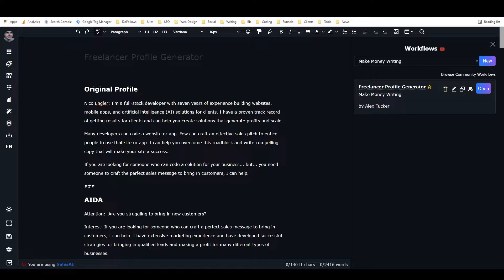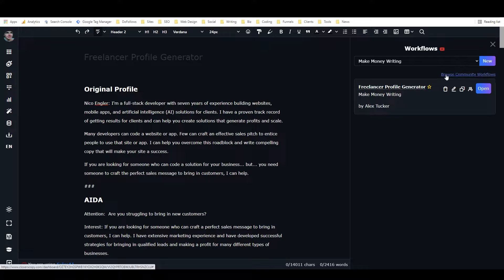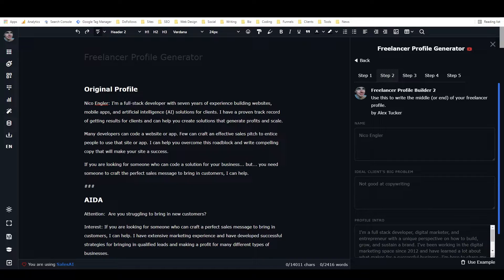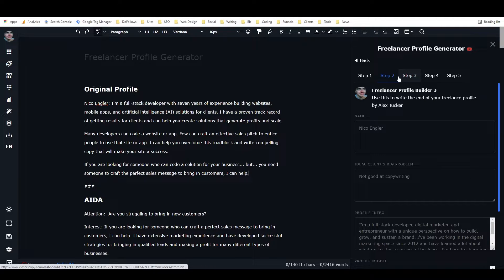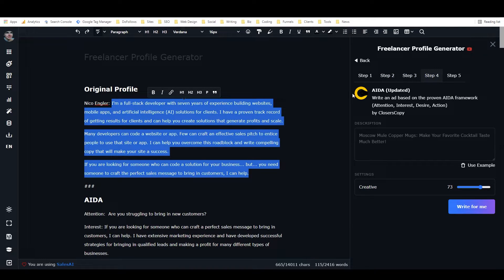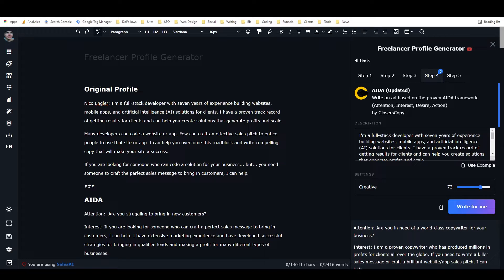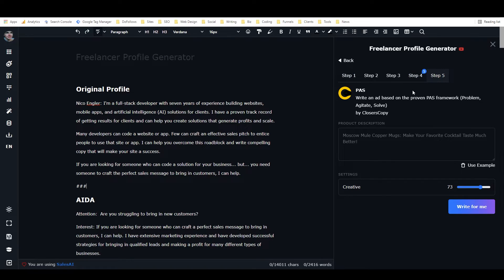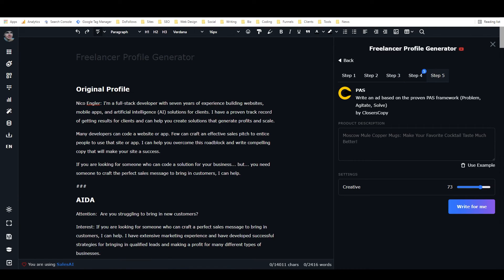How to Write a Freelancer Profile With ClosersCopy (Demo)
If you're looking for a powerful copywriting software that includes a long-form AI composer, check out ClosersCopy!

This video demonstrates exactly how to write a freelancer profile with ClosersCopy AI copywriting software. Closers Copy has a number of features, including a robust set of artificial intelligence writing tools. Use this ClosersCopy tutorial to get started writing your next article or book!

Want more info? Read my ClosersCopy review